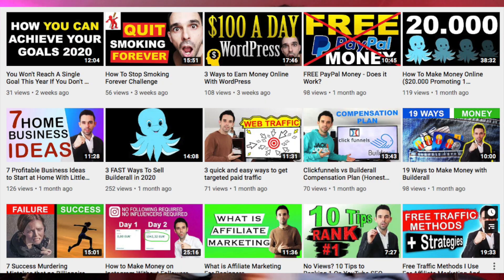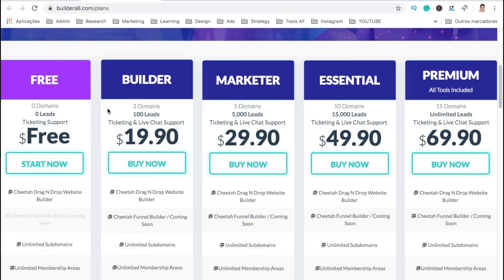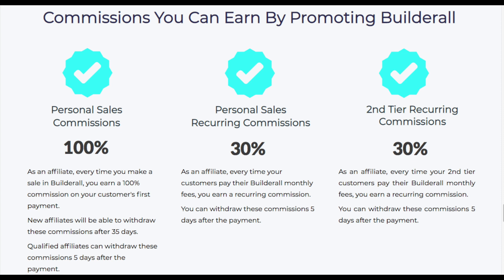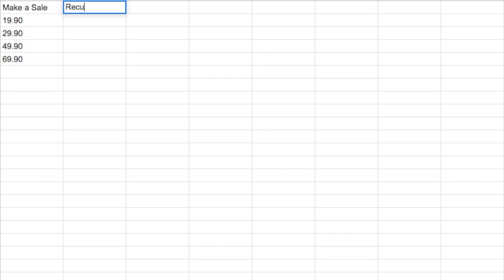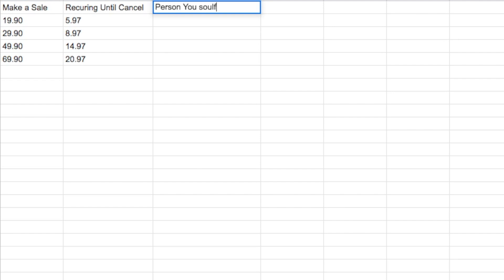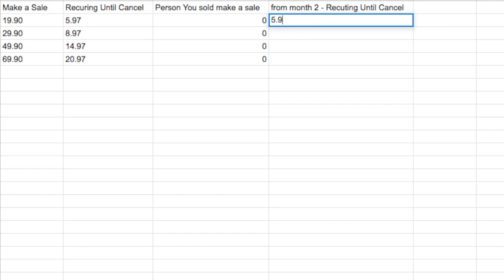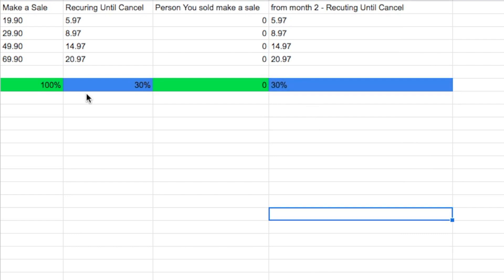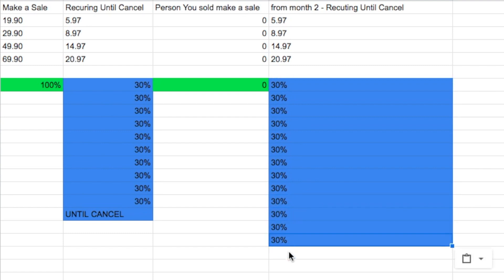Builderall Affiliate Program Explained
In this video, I explain the Builderall Affiliate Program in a simple way so you understand :) Enjoy

Sign up to BUILDERALL 14 Day FREE Trial (+Free Bonuses) for 30 days for $1 for the Premium Plan that also includes the Funnel Club
If You Sign Up Under Me I Give You My Bonuses

**There are affiliate links in this post, meaning, at no additional cost to you, I will be compensated if you click through and take action.